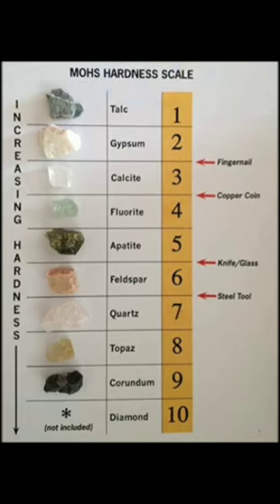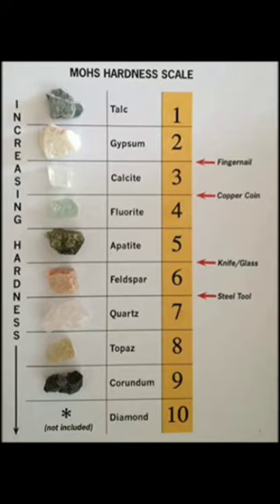Rocks and Minerals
MEMBERS:

Claire Heart Gene Cañete
Kyle Albert Gullod
Aya Bontuyan
Nathaniel Maghanoy
Troy Augustus T. Racaza

11 - STEM 4P